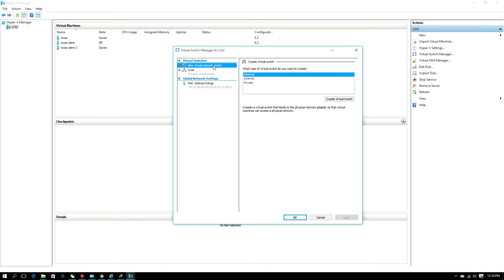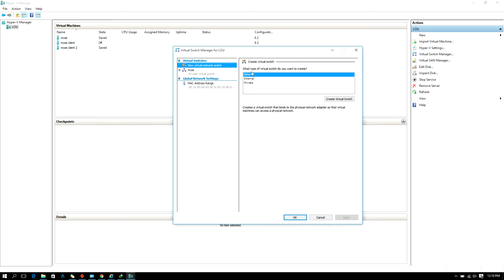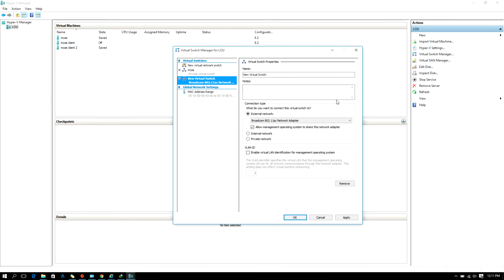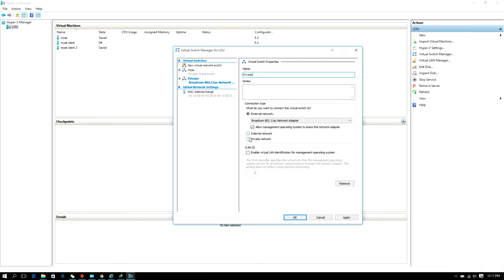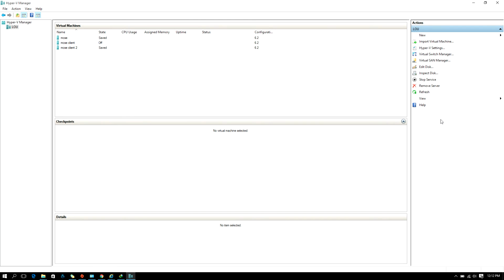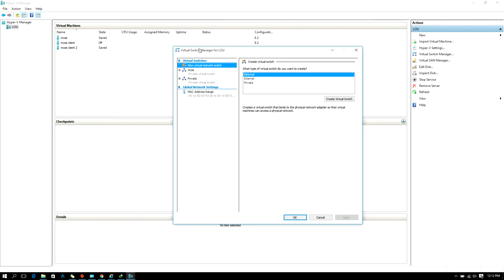03. Setting Up your Network on Hyper V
For computers to communicate, they need to have a network. In this video, I walk you through how to setup a network in hyper V